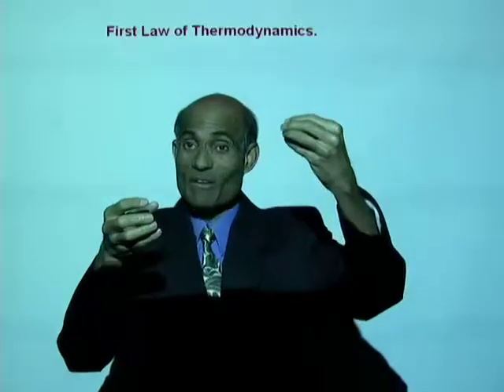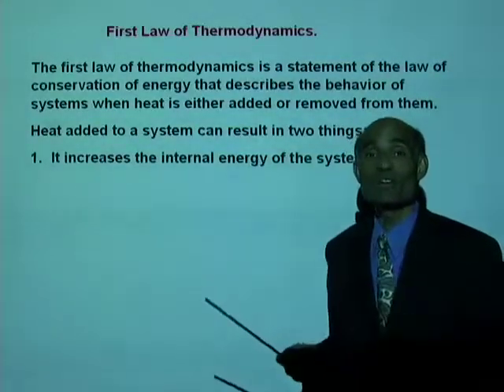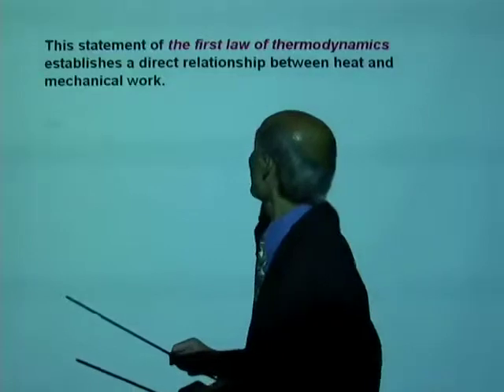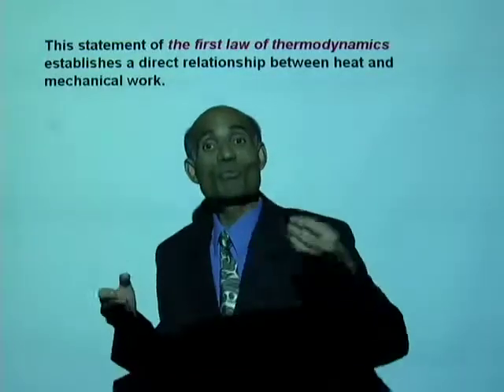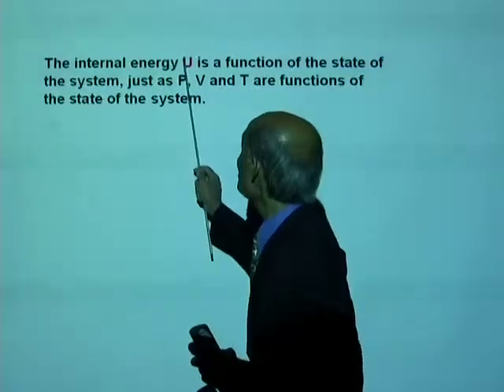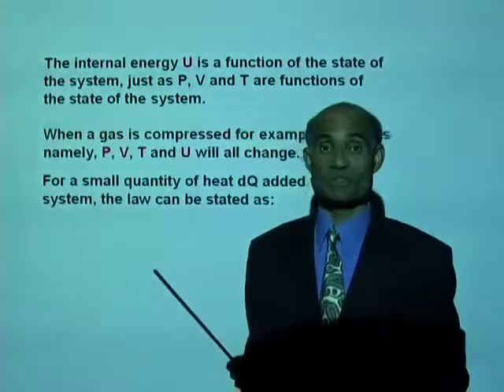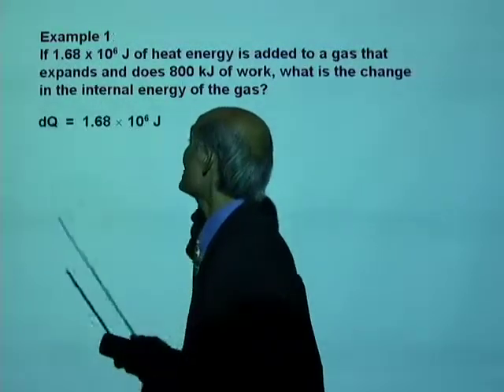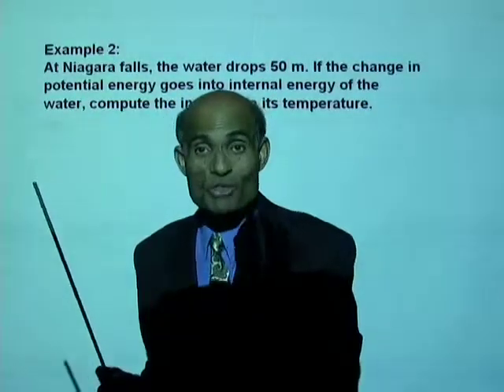PHY2049 Lesson 1 3a First Law of Thermodynamics i